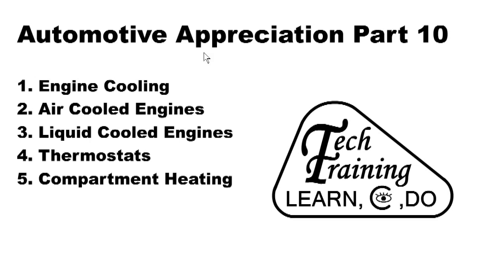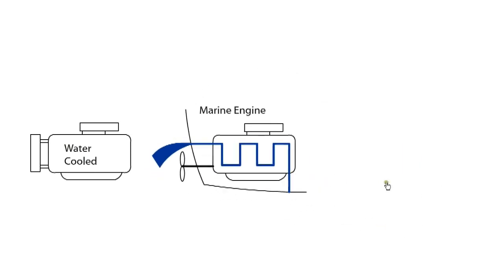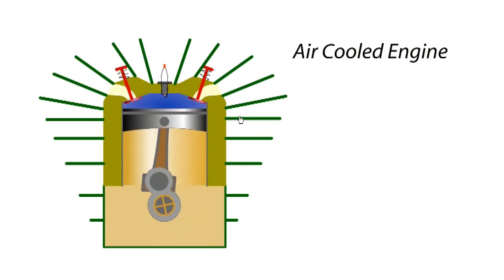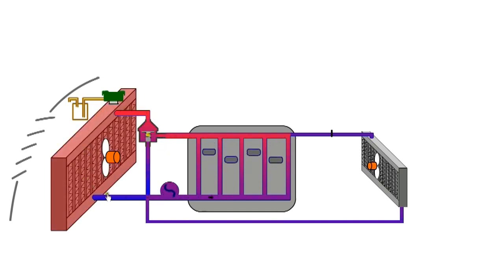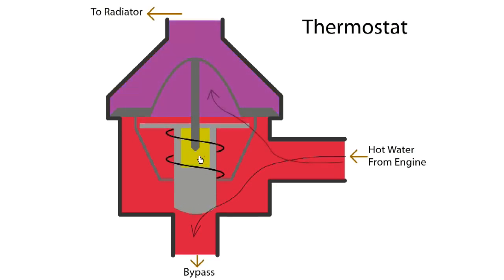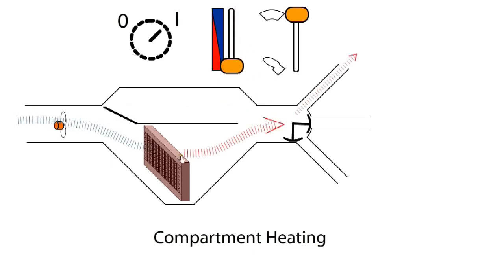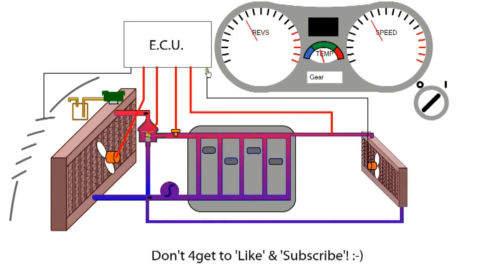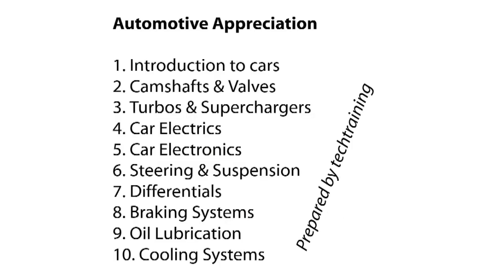Automotive Engineering Crash Course Part -10 | Engine Cooling System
Engine Cooling System Animation